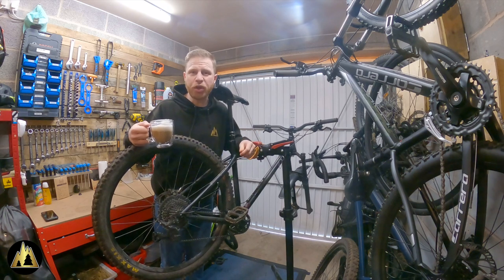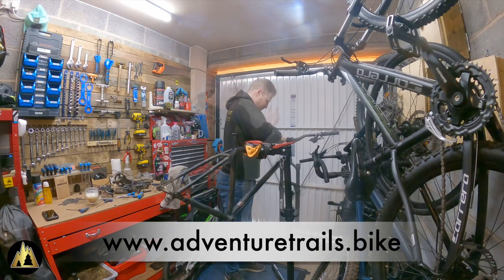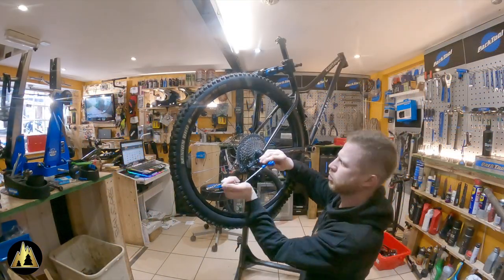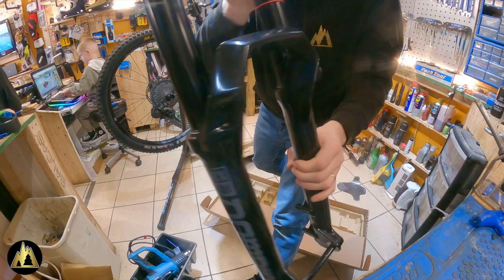Chromag Rootdown Custom Build. NEW BIKE DAY!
It's NEW BIKE DAY for C-Dog!  It means saying goodbye to the NS Eccentric Chromo, but that's ok because he is getting a Chromag Rootdown!

Adventure Trails are now the official Chromag dealers here in the UK, so get in touch if you want to know more about Chromag bikes and the Chromag accessories that are now in our shop in Kinver (Stourbridge, West Midlands).  You can also get in touch and buy

C-Dog is getting a brand new Rootdown frame and Rockshox fork but for everything else, he is utilising the parts he has taken from the NS Eccentric Chromo.

The components used in this build are...
Rootdown Frame (M/L)
Rockshox domain fork (160mm)
Shimano XT groupset (11 speed)
Shimano XT cranks
Magura Trail Sport brakes
Brannd X Ascend dropper post
E*Thirteen rear wheel (29")
Rival Traverse 110 front wheel (29")
Tag 40mm riser bars
Chromag stem spacers
Raceface stem
Cane Creek headset